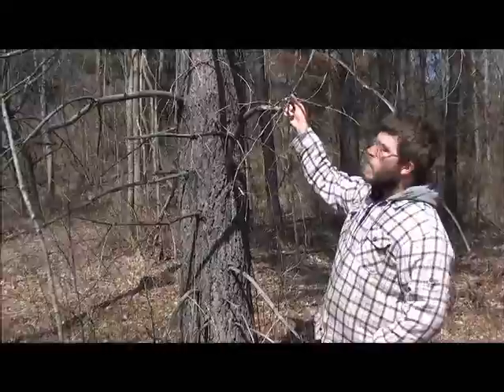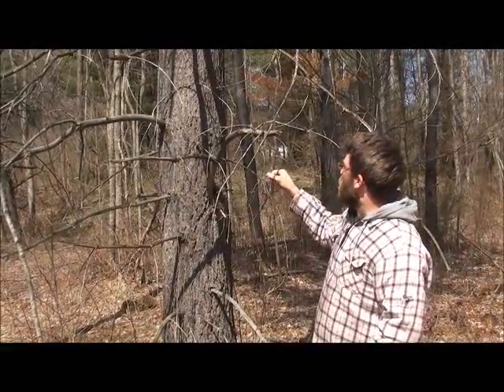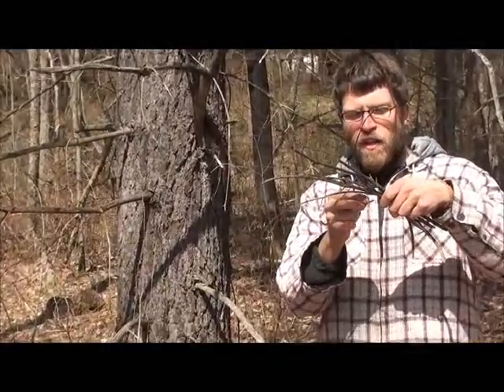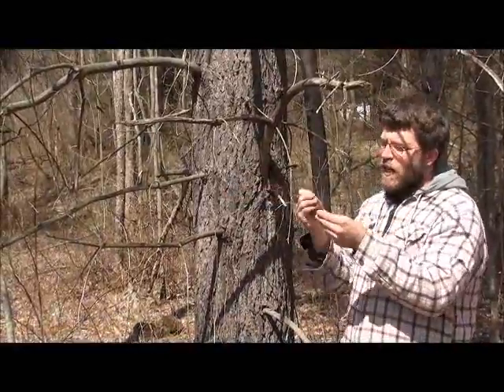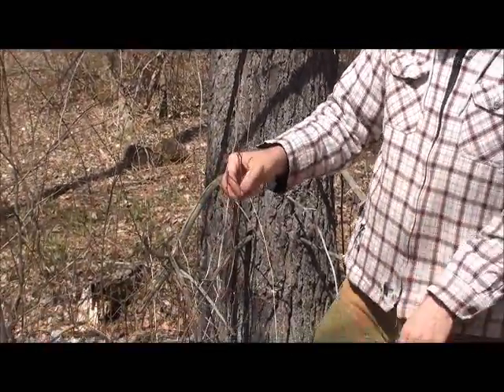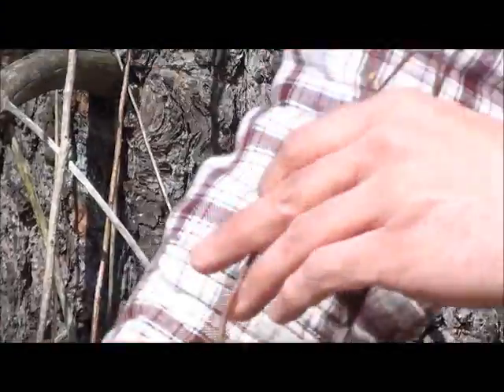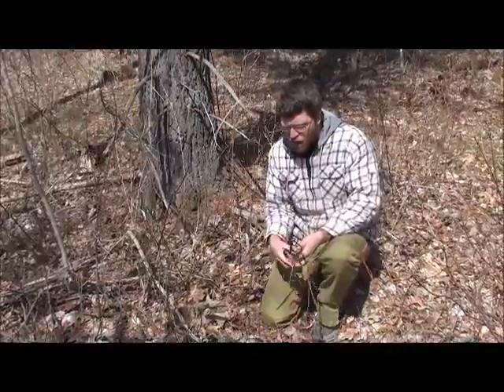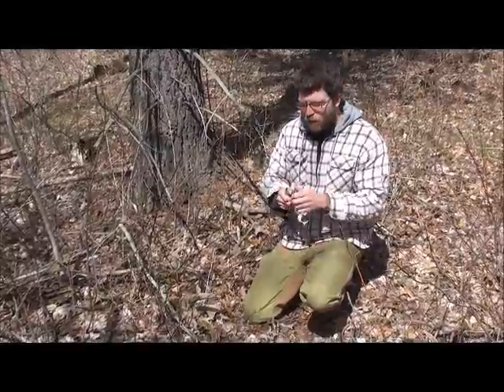SurvivalWorks Blog 8 - The Right Fuel for Your Fire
Whether you use matches or a friction-made coal, you're going to need to choose your material carefully to give your fire the best material for igniting and burning without smoke.